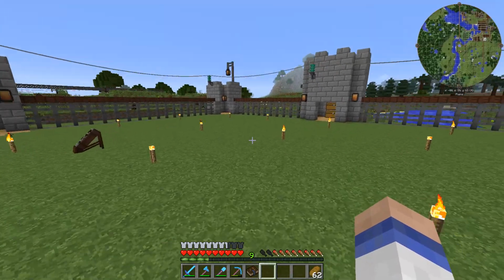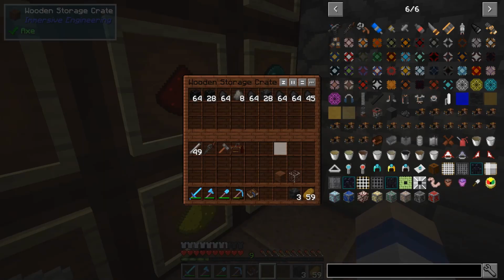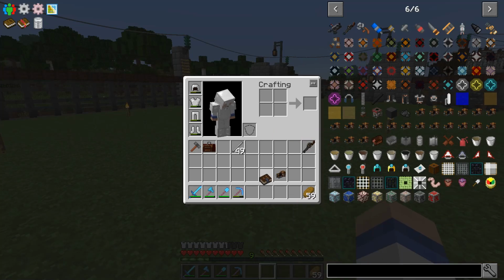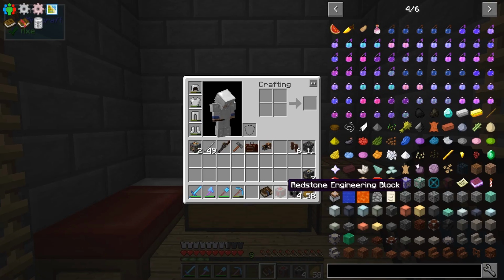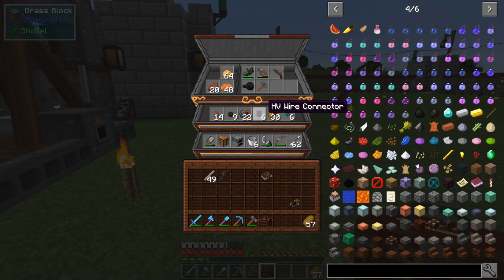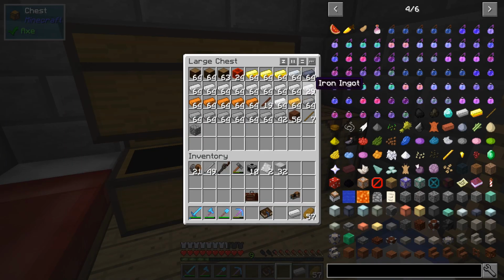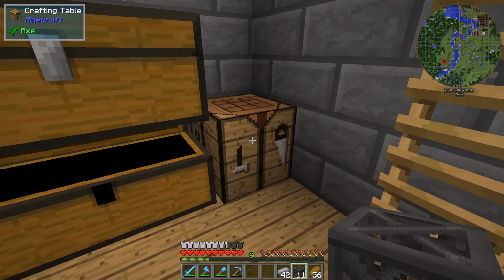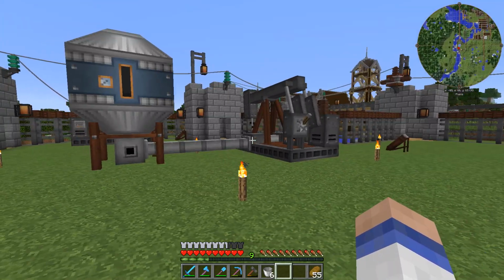Immersive Engineering | Minecraft | Immersive Petroleum - Pump Jack | Ep 28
Minecraft 1.10.2.
Immersive Engineering, with a few Helpful mods!

Resource Pack - Faithfull (F32)

Follow on YouTube -  Flakey1997 MCBroTwins

*The Curtain Rises
*Cupids Revenge

Using Twitch (curse) App.

Mods Installed :-

Dense ores -                    RWtema
Fast Leaf Decay -            Olafskii
Flesh2Leather -                2BeCristi
FTB Utilities -                    FTB
FTB Lib -                            FTB
Grave Stones -                  EuhDawson
Immersive Engineering - BluSunrize
Immersive Petroleum -    theFlaxBeard
Inventory Tweaks -           Kobata
Item Scroller -                    masa_
Journey Map -                   techbrew
JEI -                                     mezz
JER -                                    Way2muchnoise
More Ovelays -                   feldim2425
Open glider -                       gr8pefish
theOneProbe -                    McJty
Water Strainer -                  Rubironi